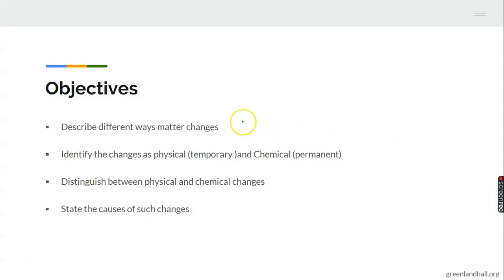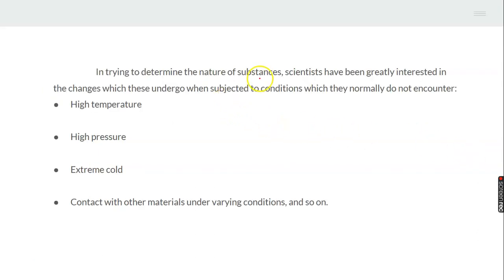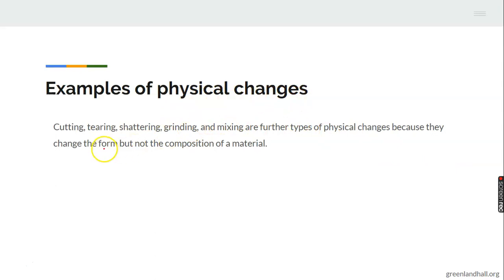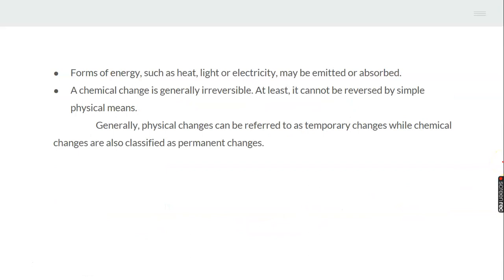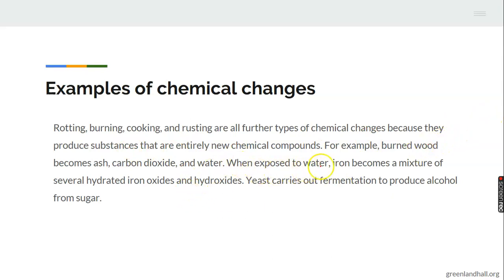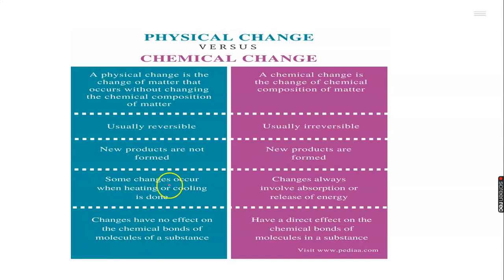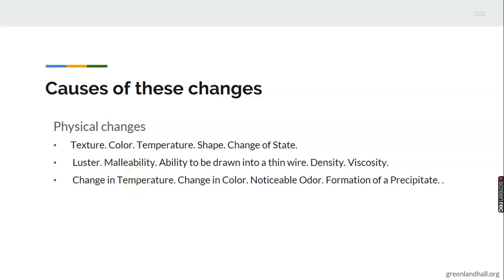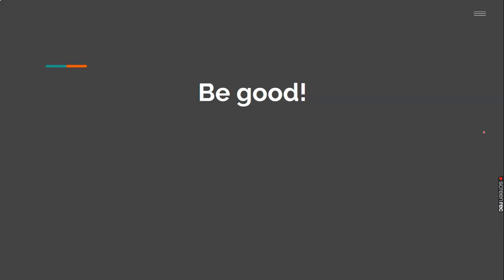Changes in Matter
Basic Science Class for J S Students